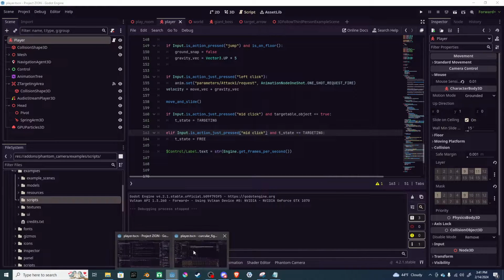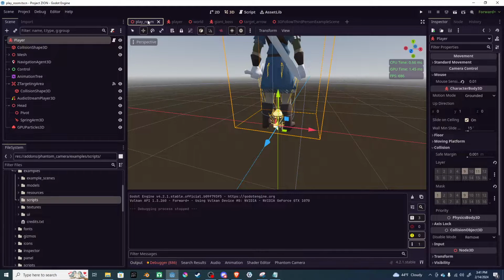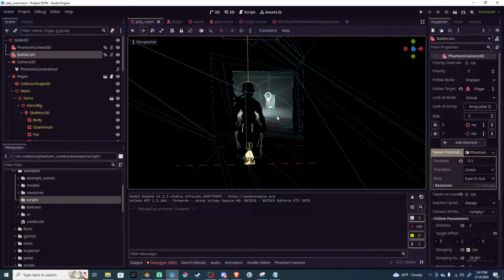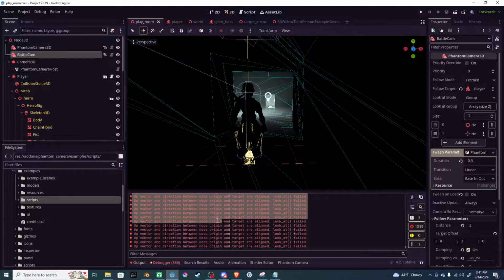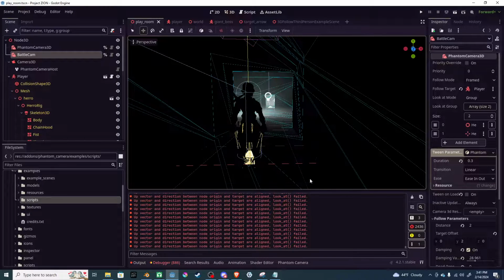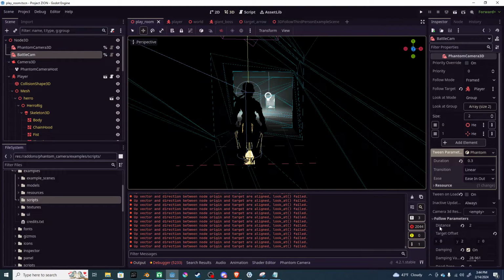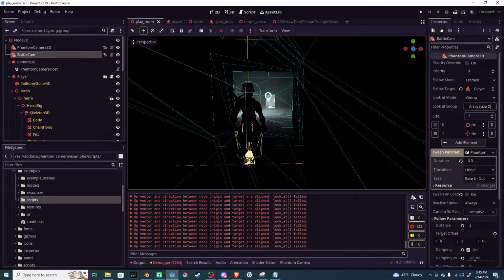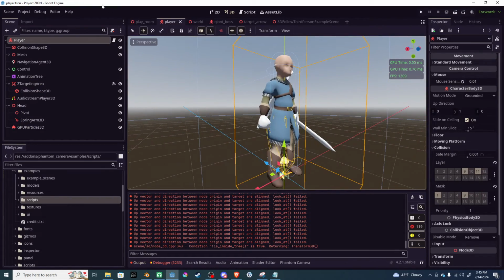Project Log 9: Z Targeting in my Godot Project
The quality of the Z Targeting is yet to be refined. When the targeting system is quality enough, I will be making a tutorial for it, in a hopefully better refined format.